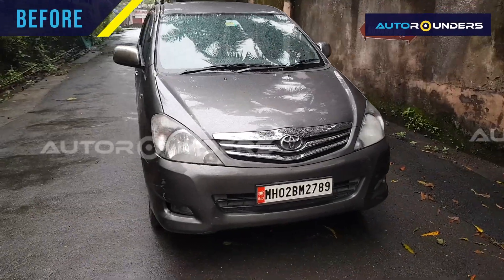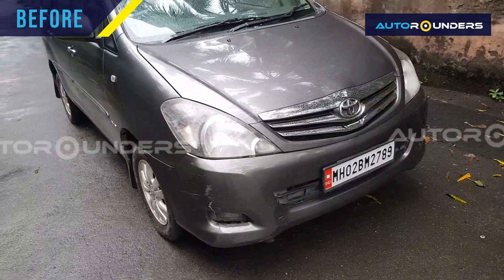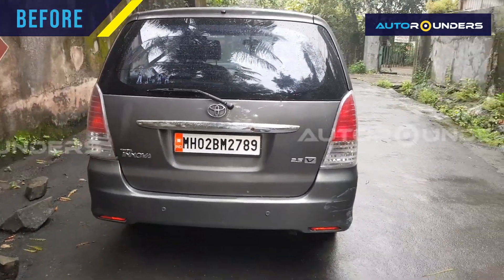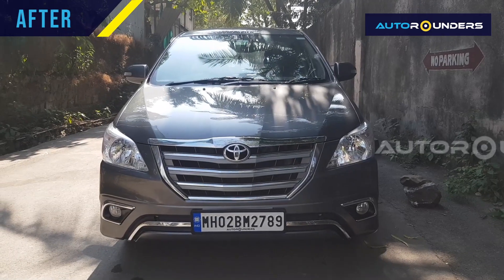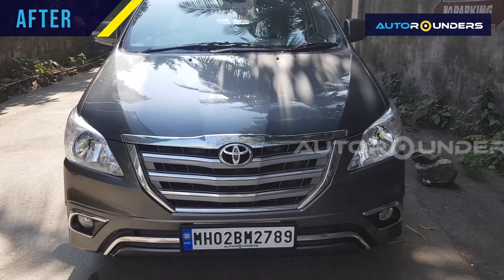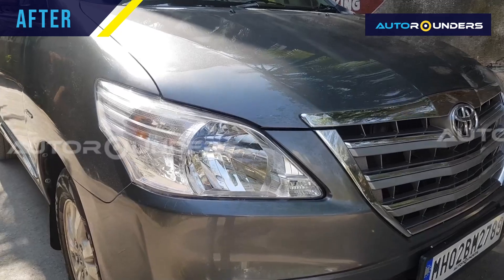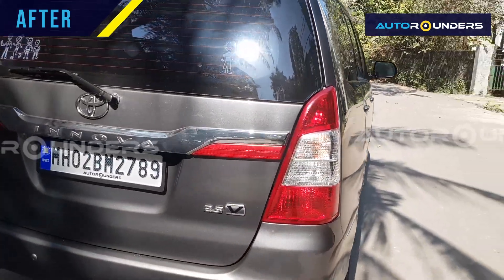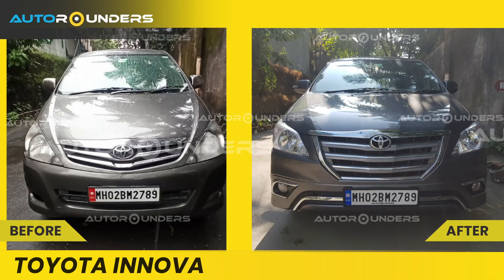MUST WATCH Innova Type 4 modification | Autorounders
At Autorounders, we do not just modify, we transform. We received this Innova Type 2 for modification to a type 4. The entire look of the car was changed with 18 -20 perfectly replaced brand new parts, ranging from the show grill to the bumper and a lot more.